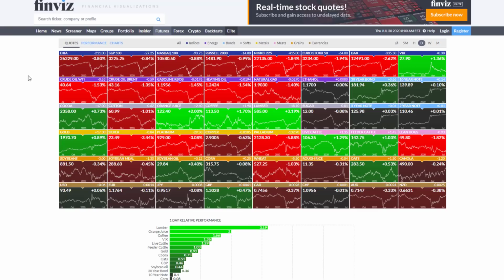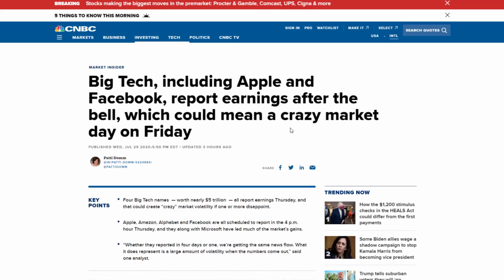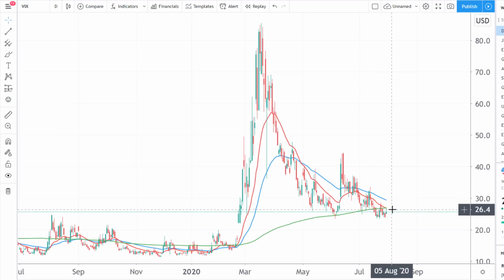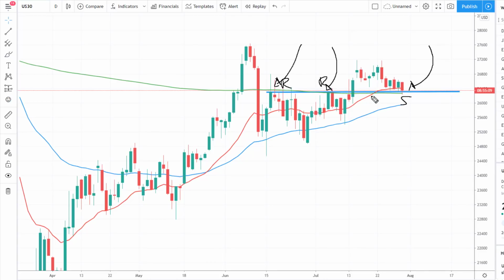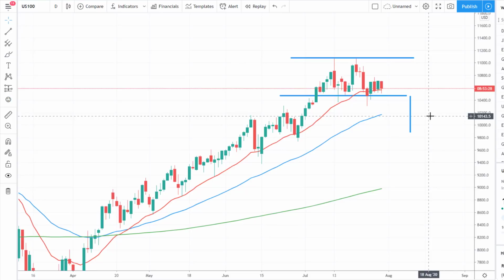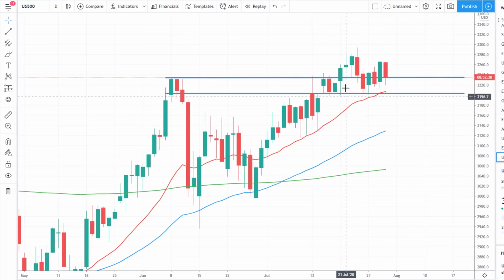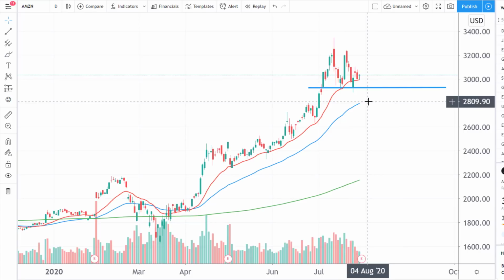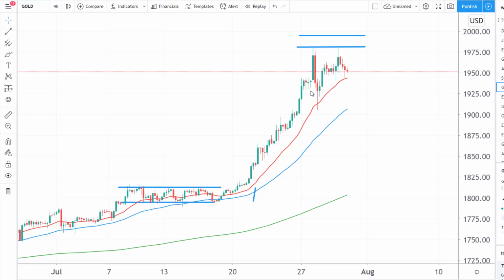Implied Volatility Skyrockets On The Stock Market - How To Prepare! [S&P 500 Technical Analysis]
We cover our Technical Analysis thoughts on the S&P 500, Nasdaq, Dow Jones and Amazon ahead of some blockbuster economic news Today into the weekend. Where will the Stock Market end up? Let's take a look together.

Music LiQWYD: Night Out